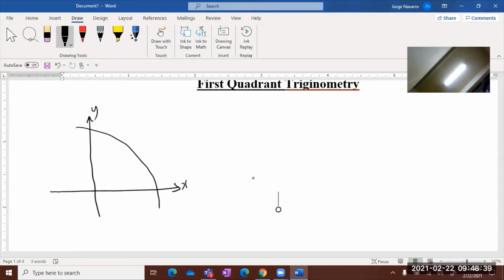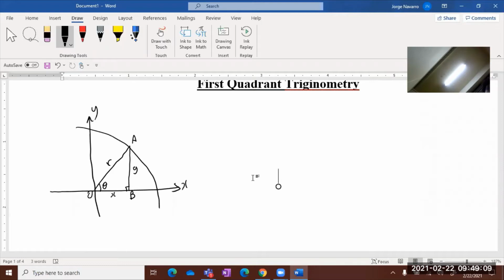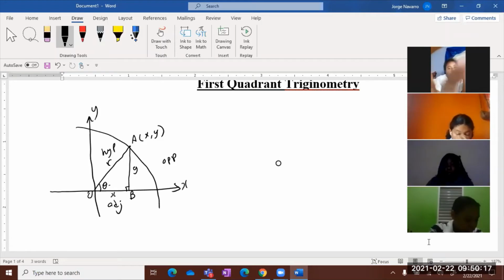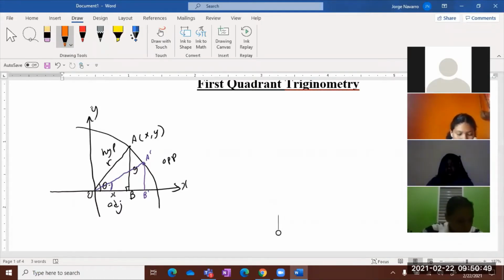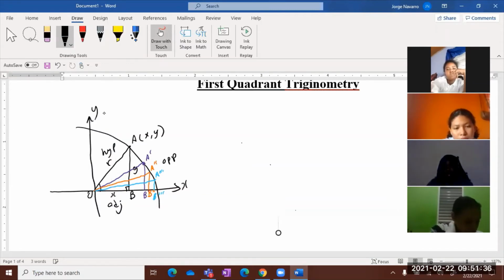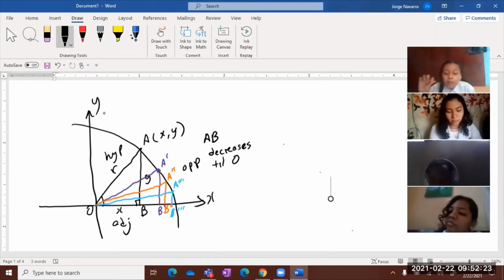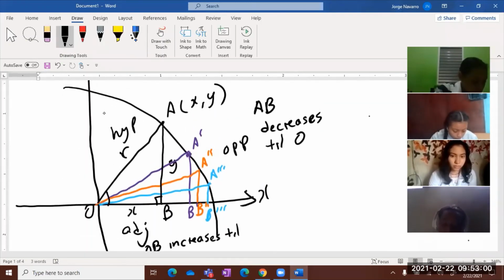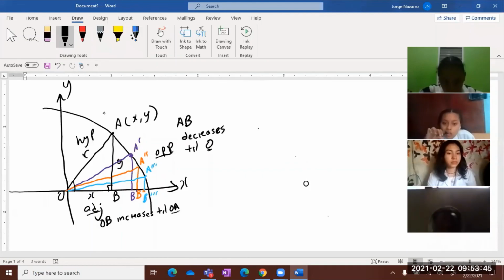Trigonometry Part 1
This video shows trigonometry ratio in first quadrant.